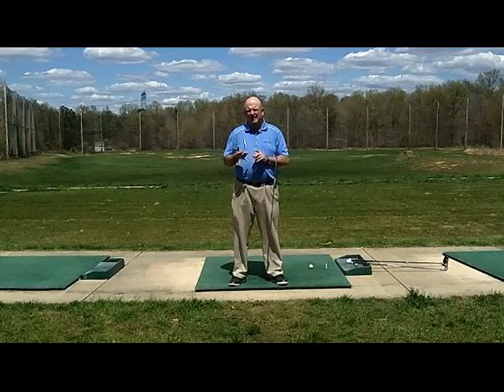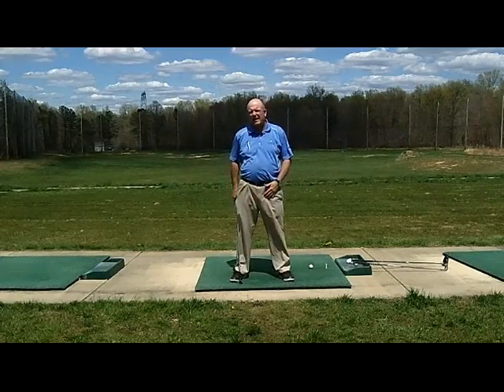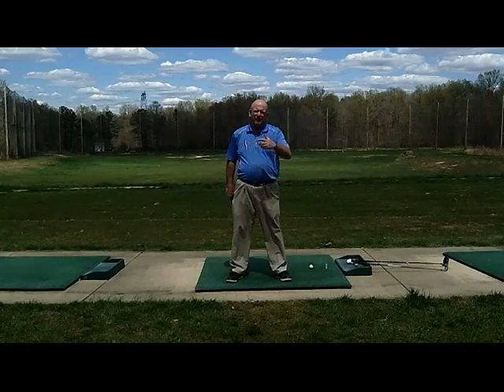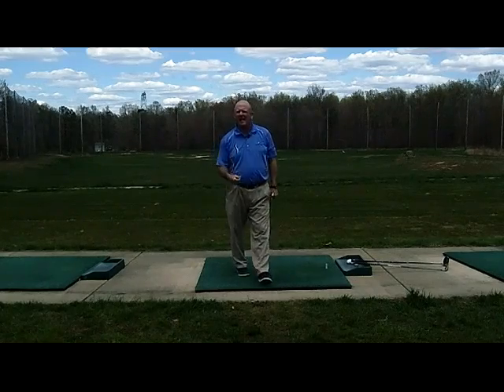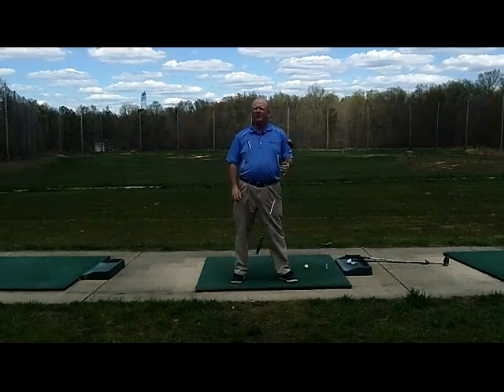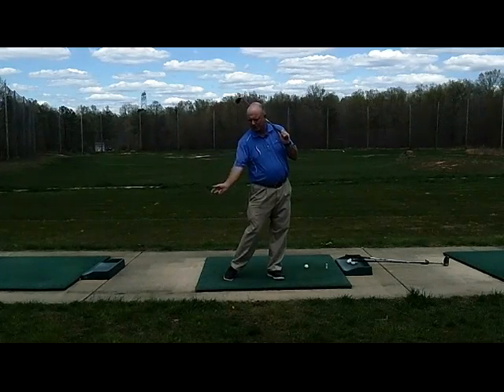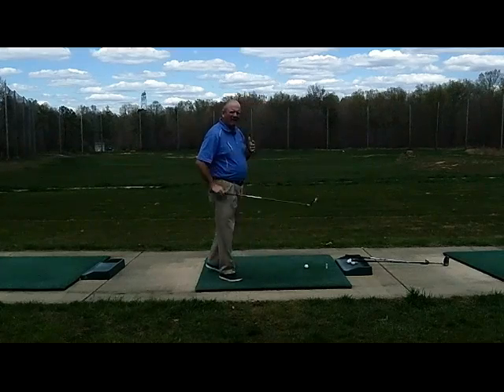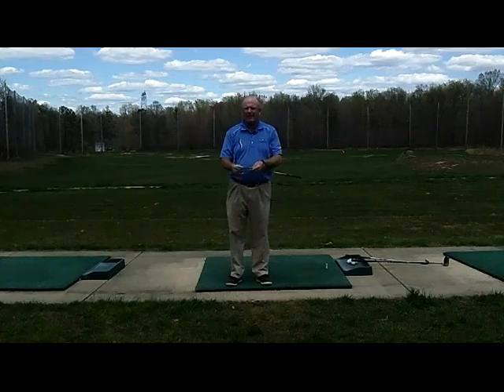Why does my driver keep going into right field?